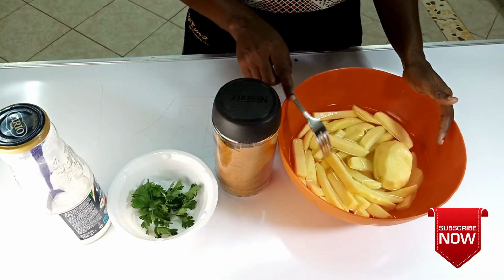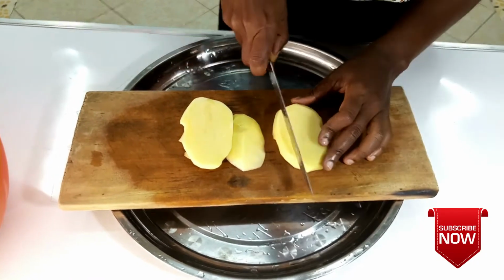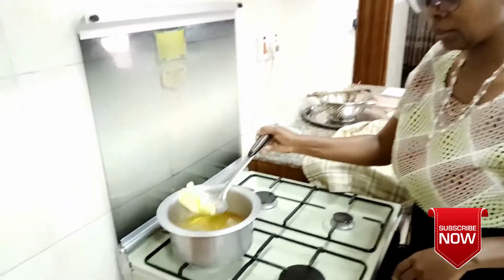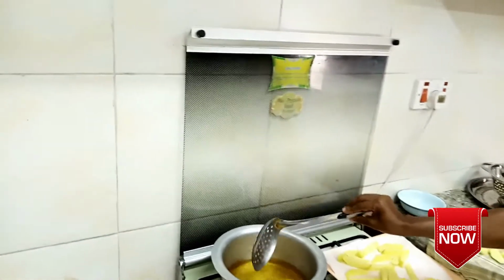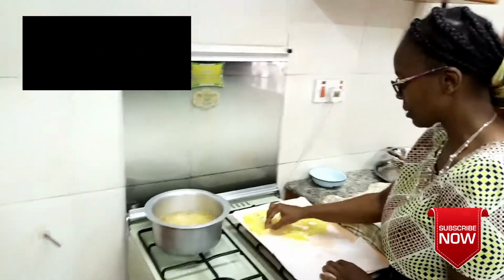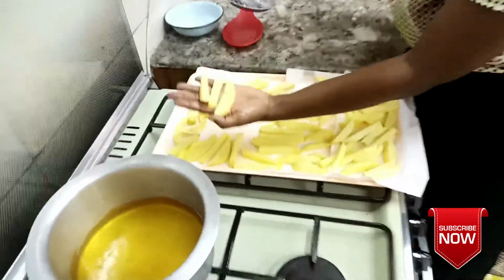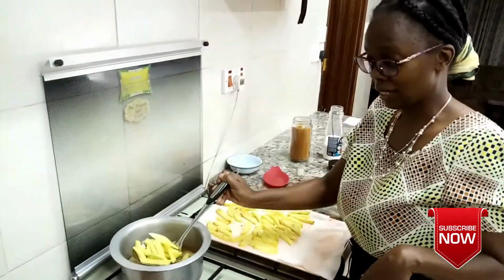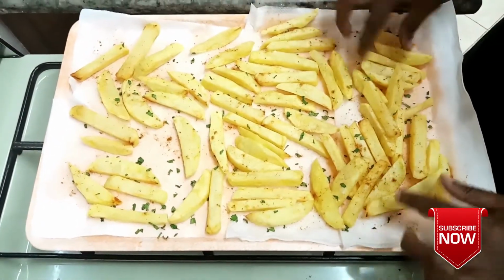How To Make Seasoned Crispy Potato Fries || Loise's Kitchen | S1 E13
Find Today's Ingredient Details shared below ▼
LIKE | HIT NOTIFICATION BELLS 🔔on ALL | SHARE  | COMMENT

►Today's Recipe Ingredients 👇👇👇
Seasoned Crispy Fries
Ingredients
• Potatoes
• Paprika
• Coriander powder
• Fresh Coriander
• Pinch of Salt
• Vegetable Oil
• Ice cold water

ENJOY as a main dish with a salad of Choice
👀 If you see this comment, write in the comment section “Crispy & Moist” 👀
🎶 Music 🎧
• The Intro and End music in this video is my own! Copy right Murimuri
• The background mid music is by Nana Kwabena – Timpani Beat